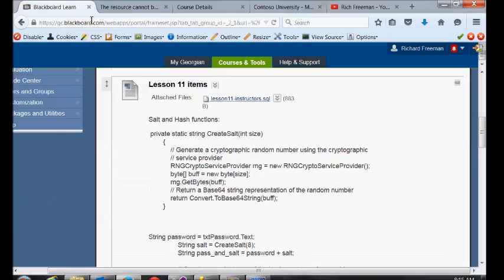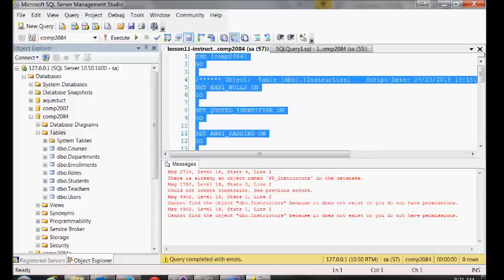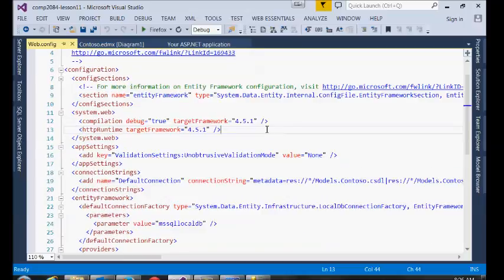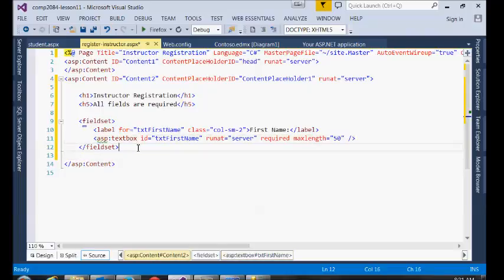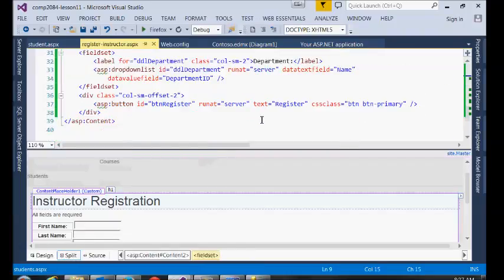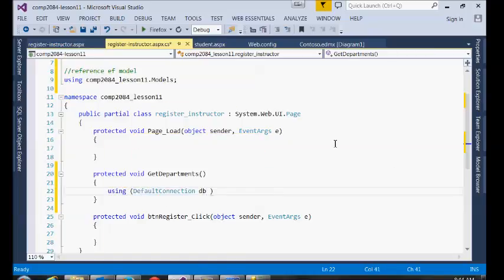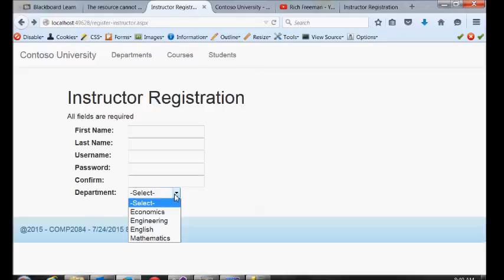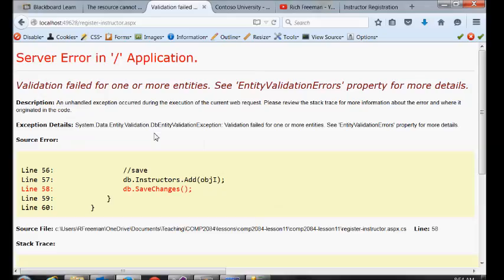COMP2084 Lesson 11 Part 1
Basic security with asp.net